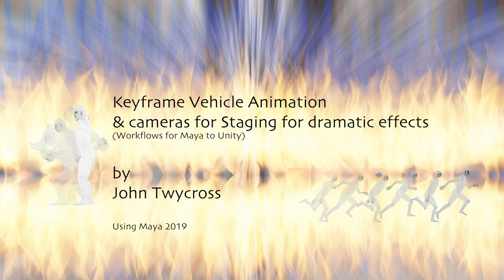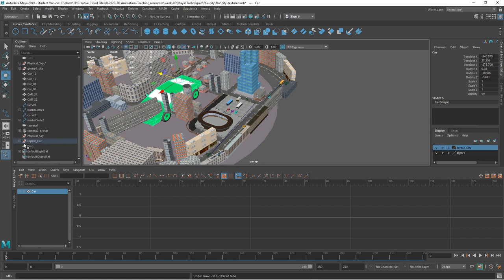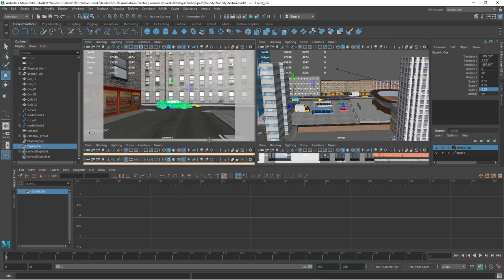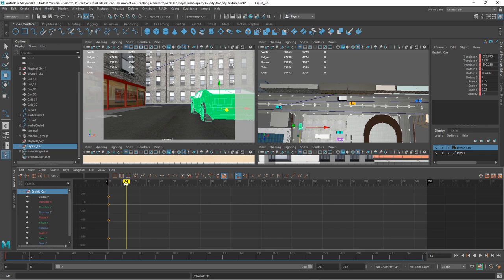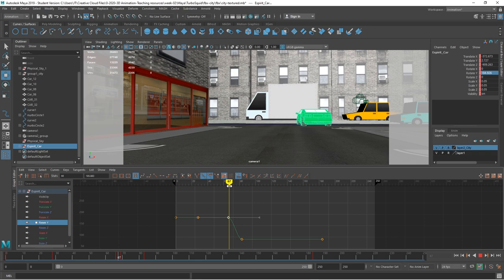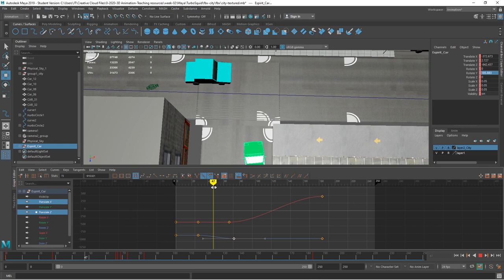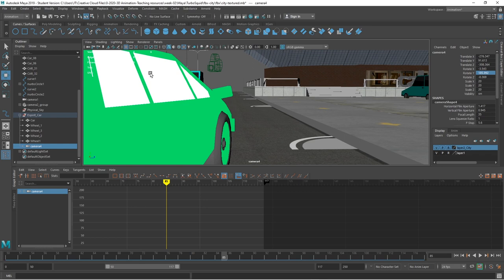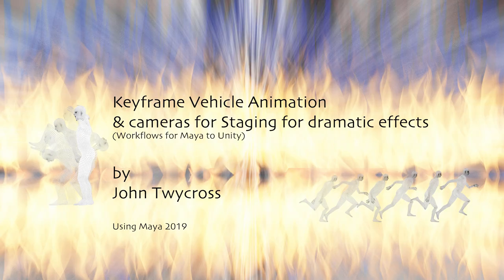3D Animation Week2 Keyframe Car Animation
Keyframe Vehicle Animation & Staging for dramatic effects
(Workflows for Maya to Unity)
by
John Twycross
Using Maya 2019

3D Cartoon Low Poly City Cars model by Anton Moek